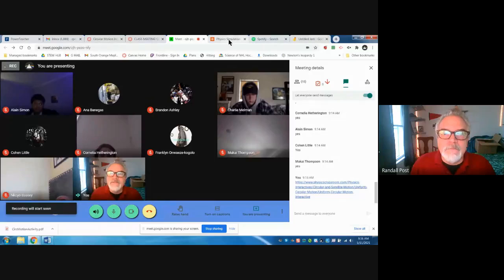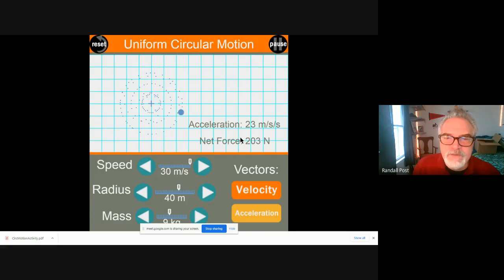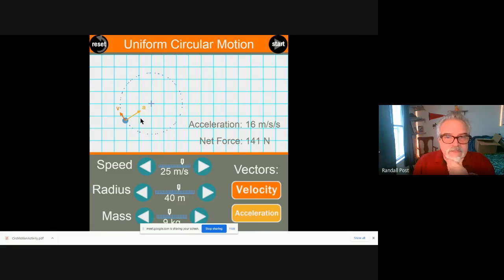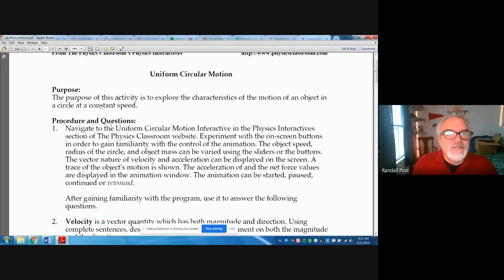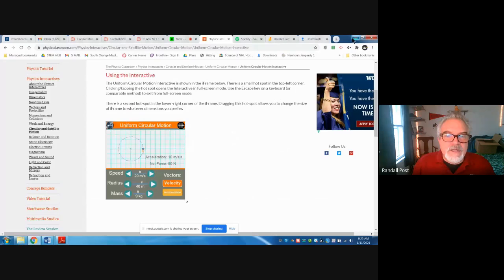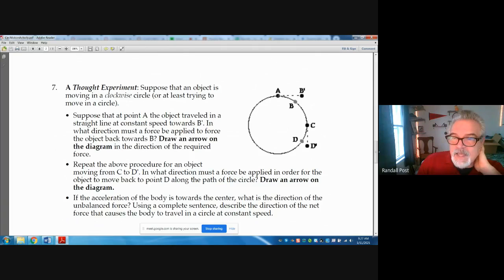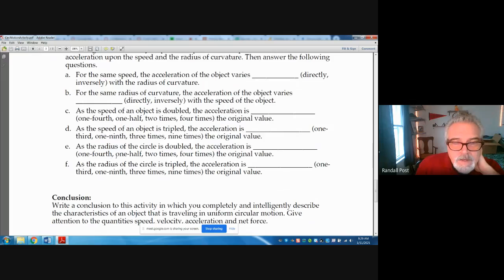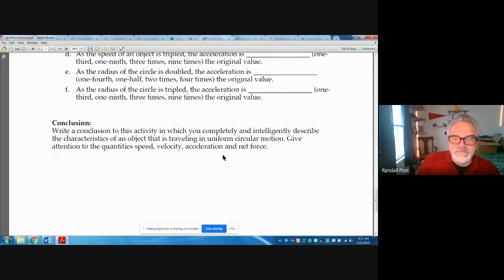Circ Motion Lesson 1 11 21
Circular Motion Lesson 1_11_21